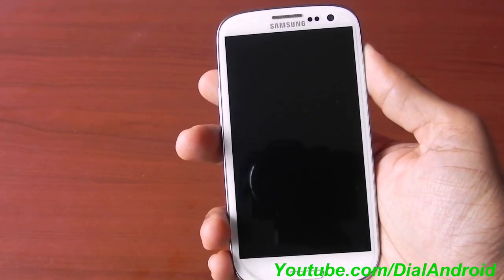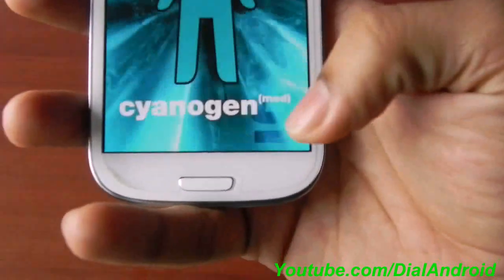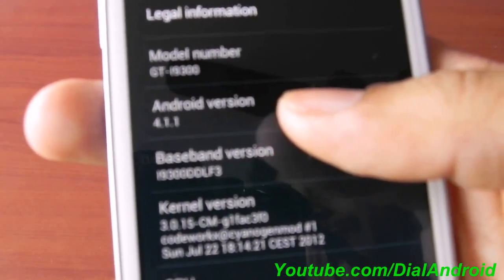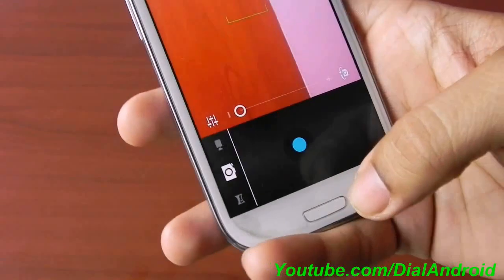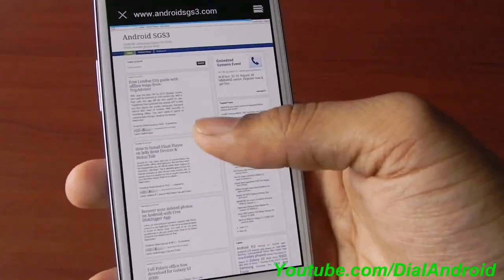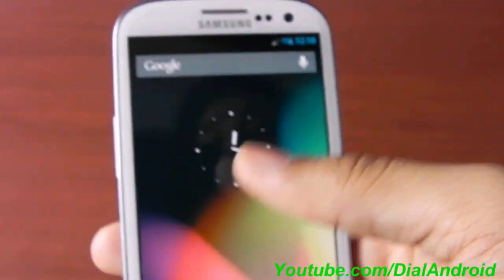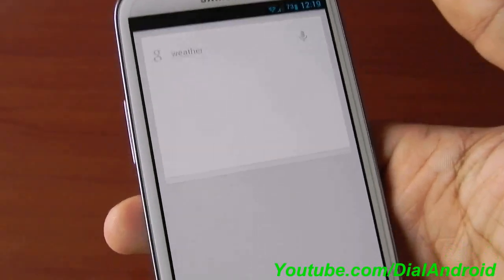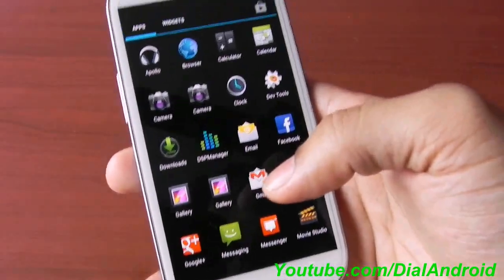Jelly bean on galaxy S3 with CM10 Preview - Hands on review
This Video Demos CM10 Preview version on international Samsung Galaxy S3 I9300.